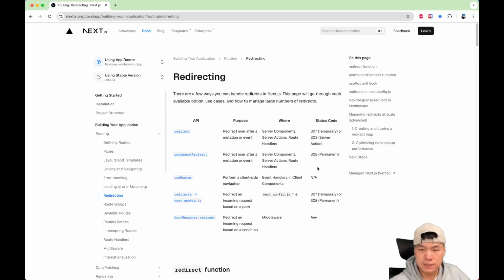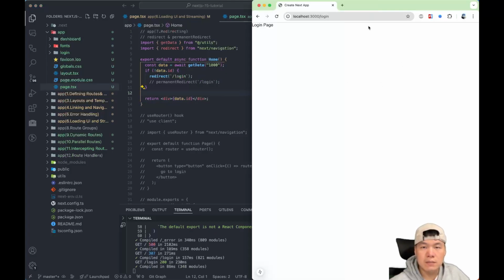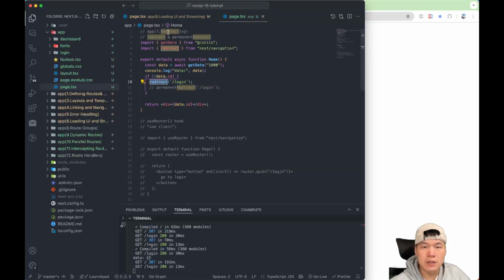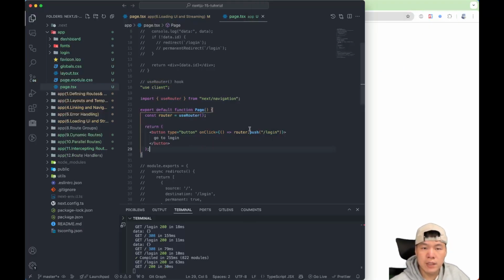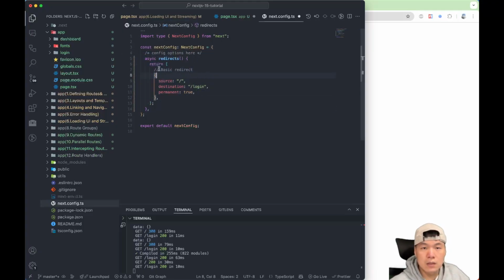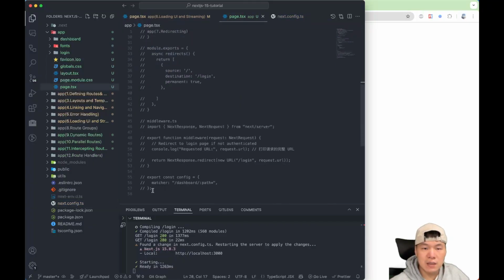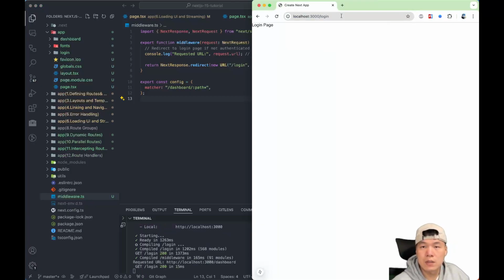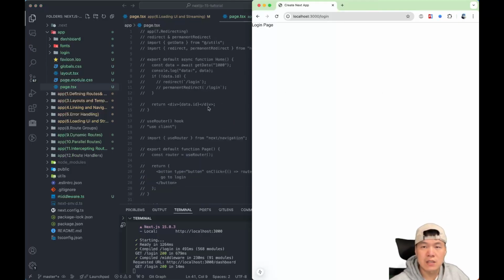Next.js Routes 7 Redirecting (Everything You Need to Know)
In this tutorial, we’ll cover how to use redirects effectively in Next.js to manage routing and improve user experience:
✨ Static Redirects: Learn how to define redirects in the next.config.js file.
✨ Dynamic Redirects: Explore how to use middleware and server-side logic for conditional redirects.
✨ Best Practices: Understand when and how to use redirects for SEO and performance.